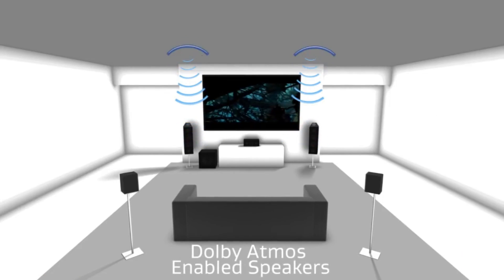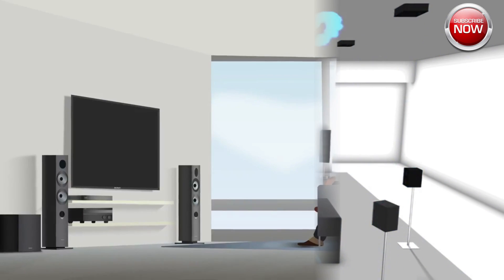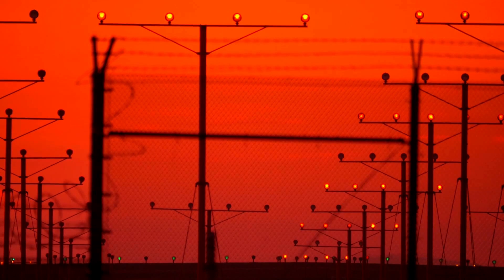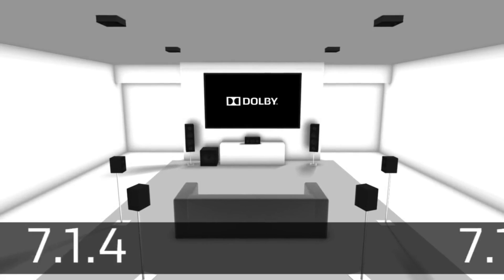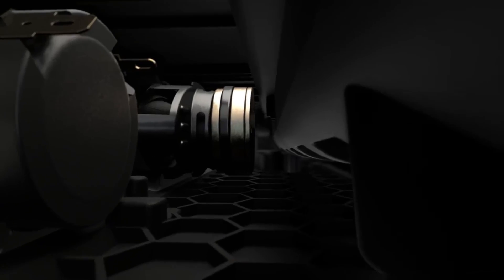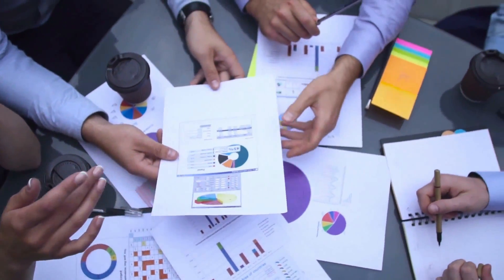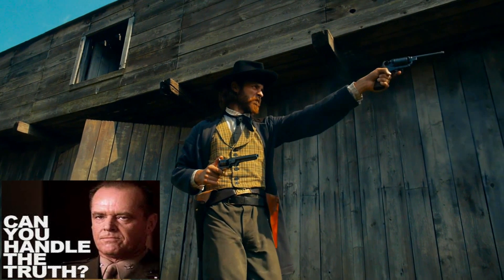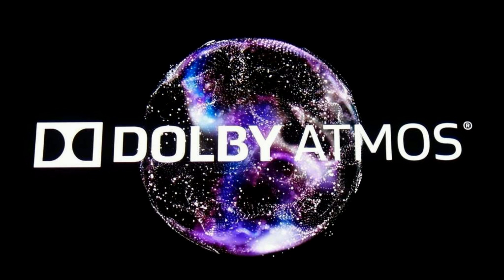Dolby Atmos vs DTS:X - 5 Reasons One Is Better [2020]?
In this video we are showcasing a battle between Dolby Atmos and DTS:X, the two new popular surround sound formats. We will compare these sound formats in 5 categories to determine which one is better. While both DTS:X and Dolby Atmos add overhead sound effects to deliver surround sound with greater realism than older formats, they differ in quite a few categories so stay tuned to find out who comes out on top in this latest Gearly Reviews battle series.